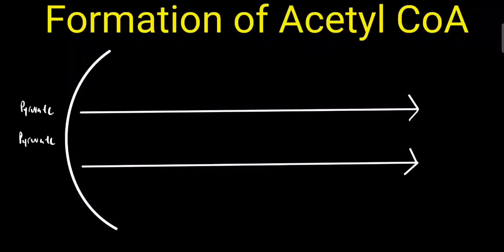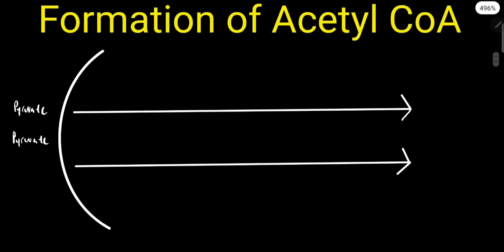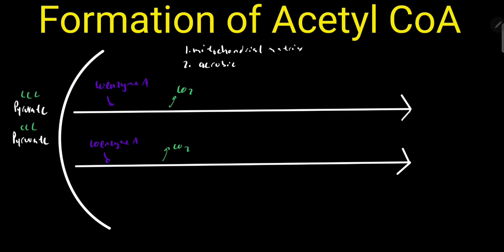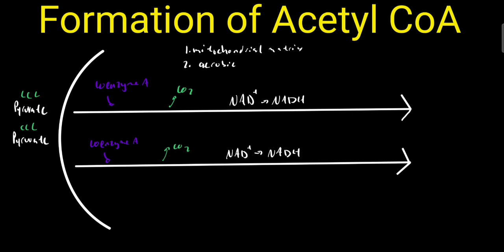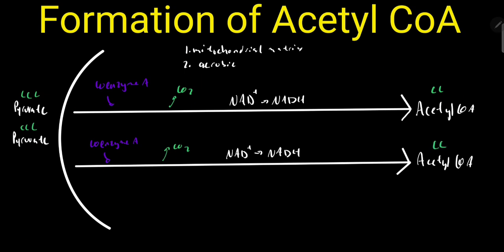The Formation of Acetyl CoA SIMPLIFIED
The is the first step of Cellular Respiration, Enjoy!